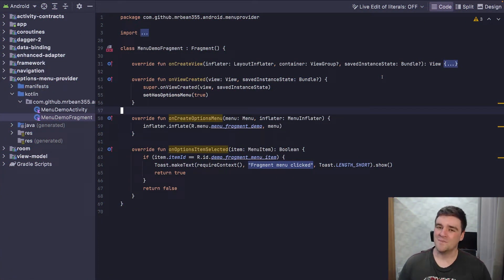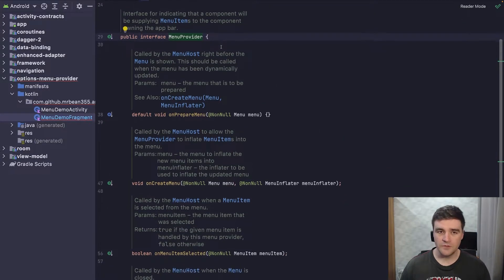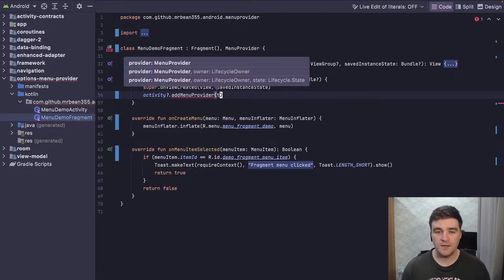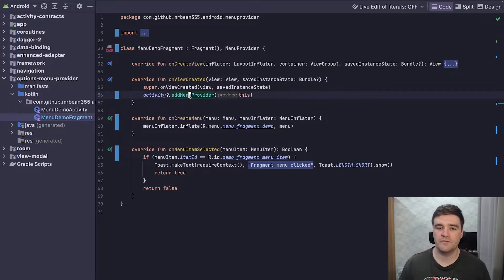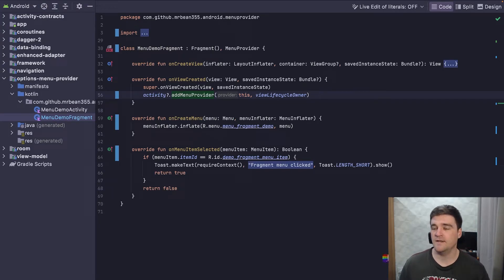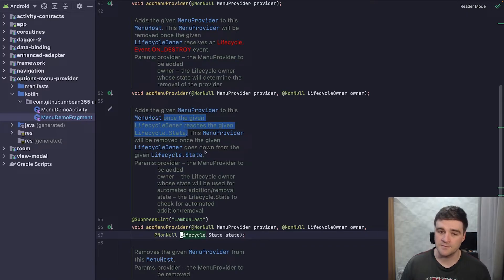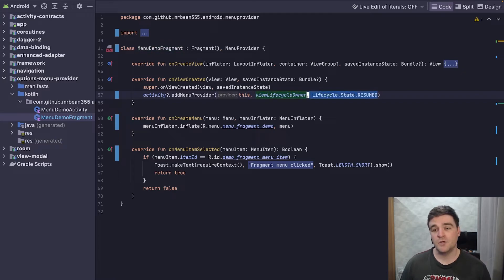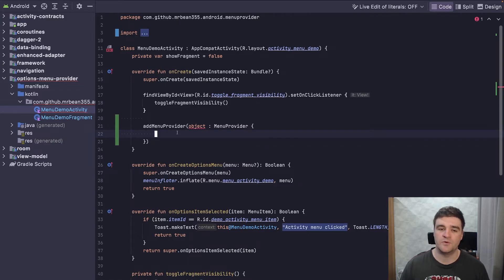Android - onCreateOptionsMenu is deprecated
⏱️ Timestamps:
[0:00] Intro
[0:08] Getting started
[0:30] Exploring the demo app
[0:50] Using MenuProvider in fragments
[6:08] Using MenuProvider in activities
[6:48] Outro